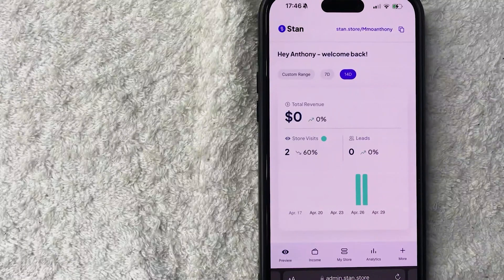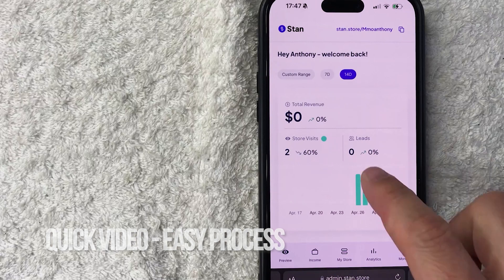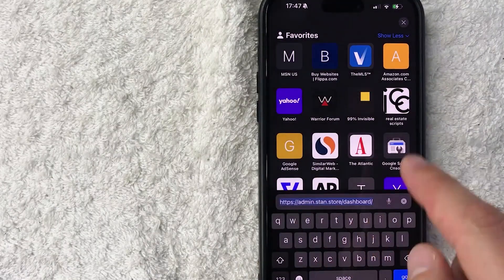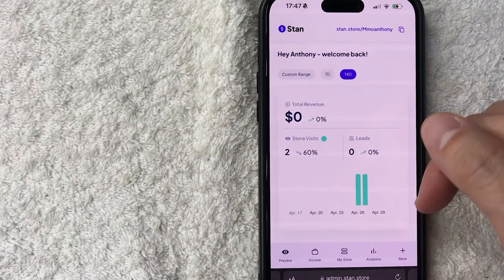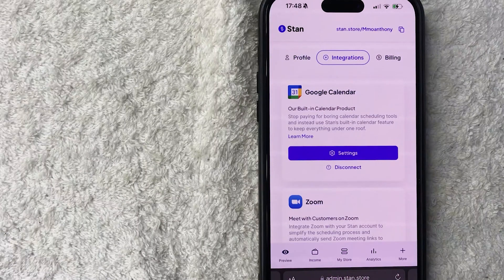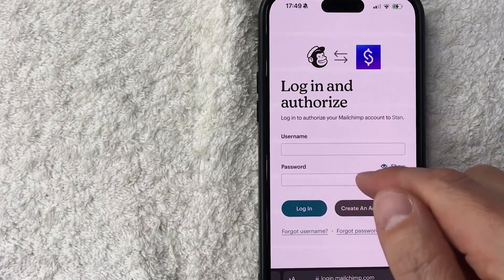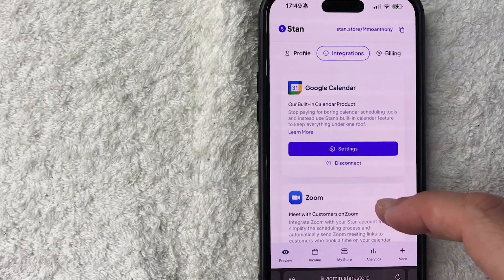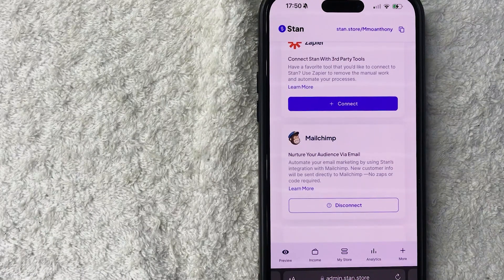✅ How To Link Connect Mailchimp To Stan Store 🔴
Stan is the easiest way to make money online. All of your courses, digital products, and bookings are now hosted in your link·in·bio.

One Tap Checkout
You shouldn’t have to go through hurdles just to sell your product. Stan brings the entire checkout process into your own hands.